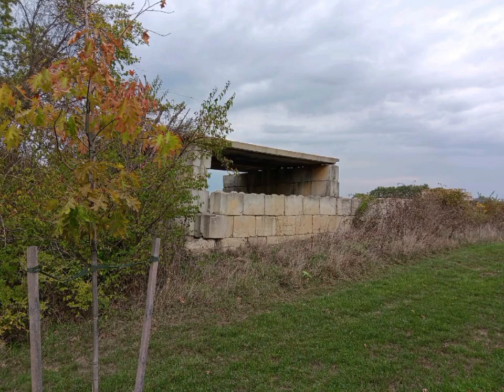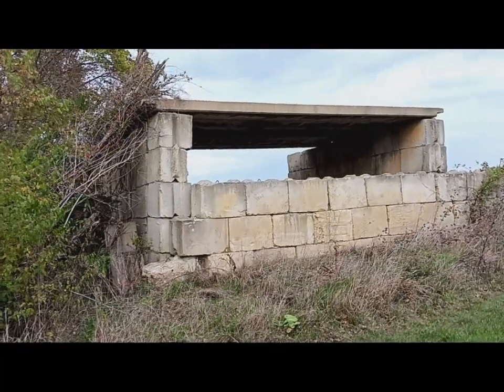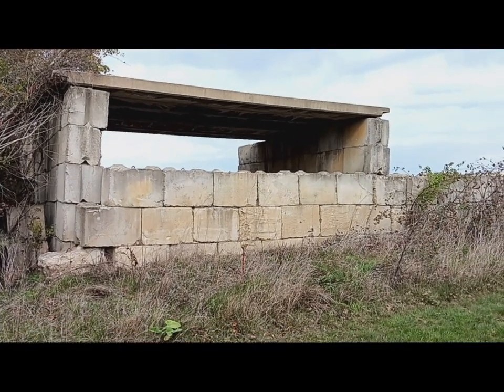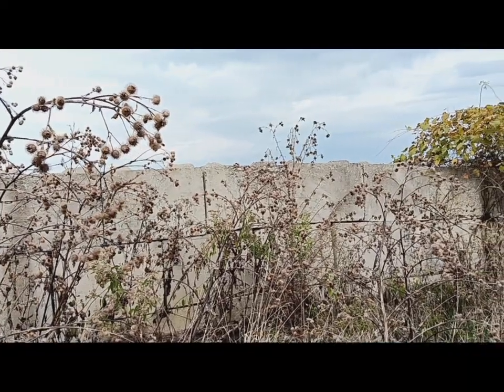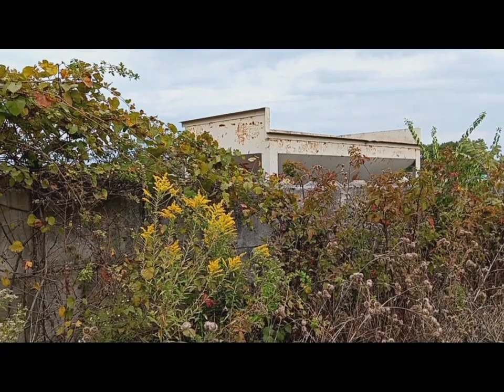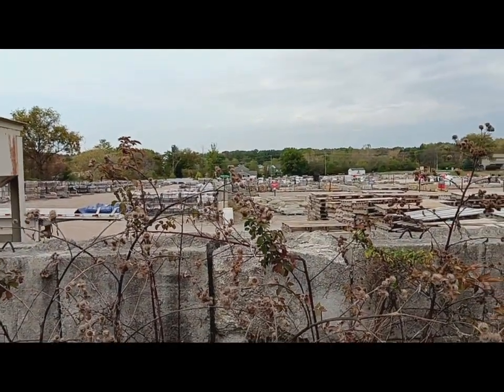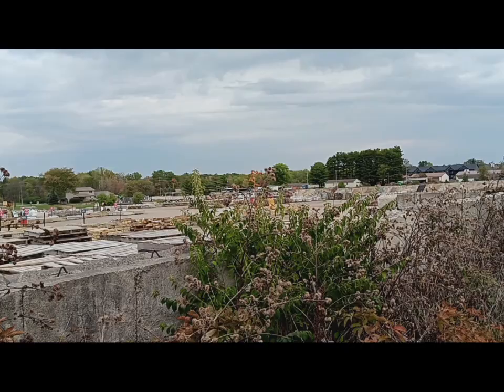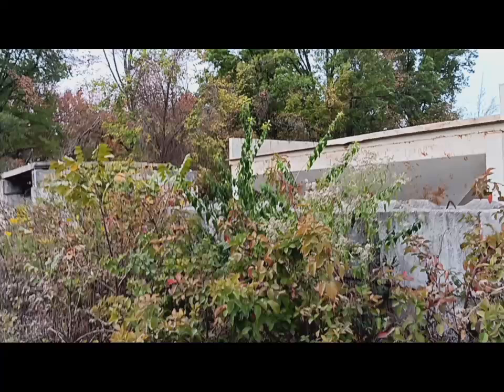LOST ANCIENT CITY IN WILDS OF OHIO?